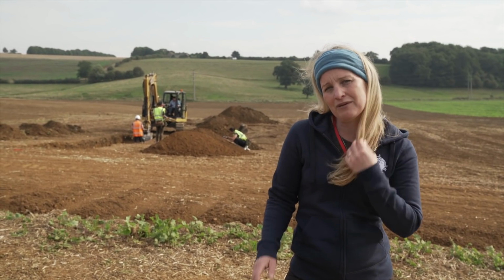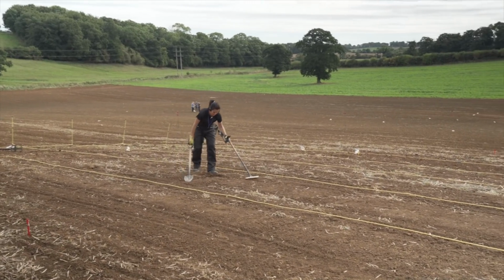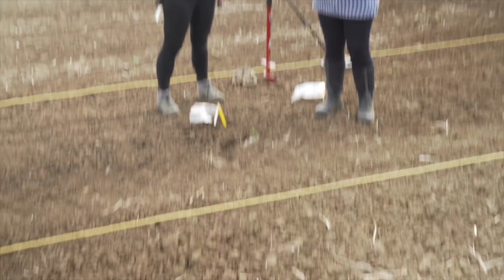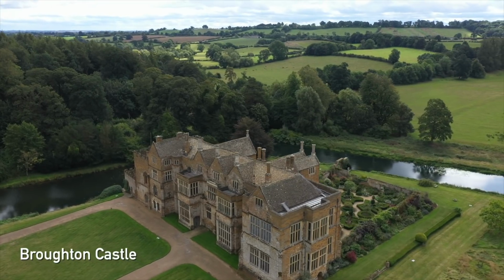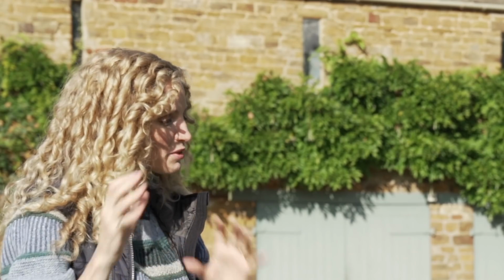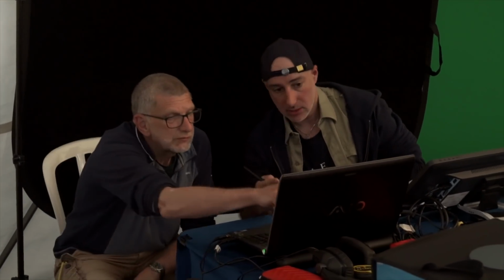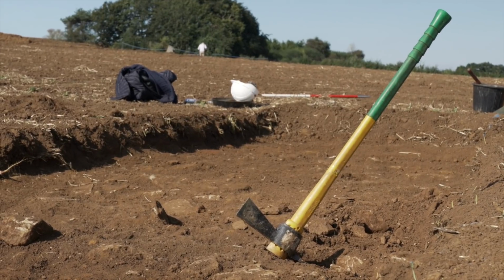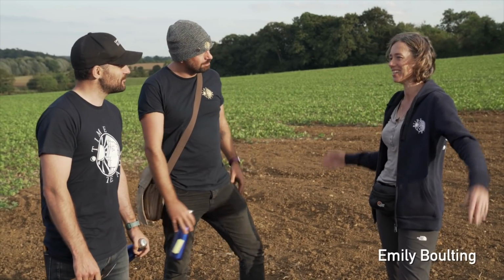FIRST LOOK: Time Team 2021, New Dig 2 – Roman villa, Dig Watch exclusive preview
Join us behind the scenes for a sneak preview of Time Team's incredible new dig in Oxfordshire. It's a two-pronged site, featuring a large Roman villa and the stunning Broughton Castle, both nestled in the gorgeous English countryside.

NOTE: This is a behind the scenes preview of the dig, sharing some teasers during the making of the new Time Team. The full episodes themselves will be available here on YouTube in due course (release schedule to be announced).

Both of our 2021 digs are now in the post-production stage and we're busy piecing together the various elements into the final episodes. It's a complex and time consuming task, but we can't wait to share the results with you.

Support Time Team by becoming a patron and get access to exclusive behind-the-scenes content